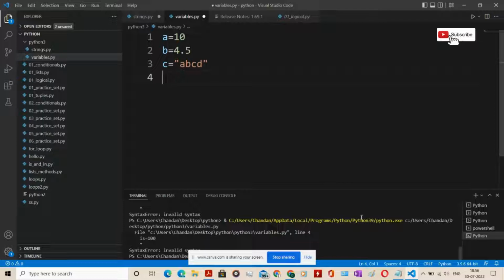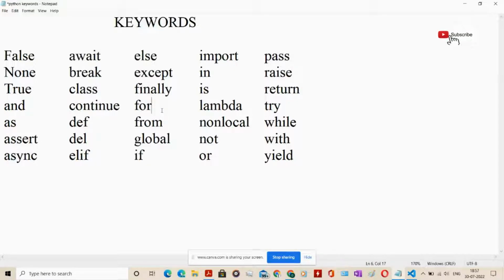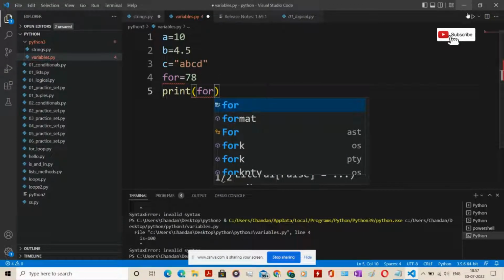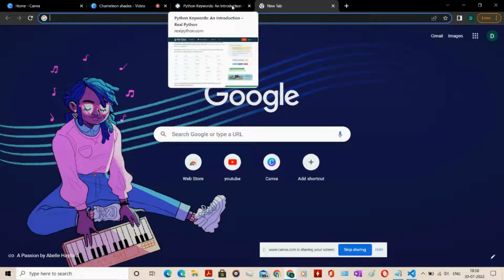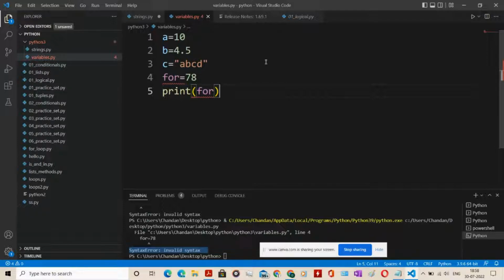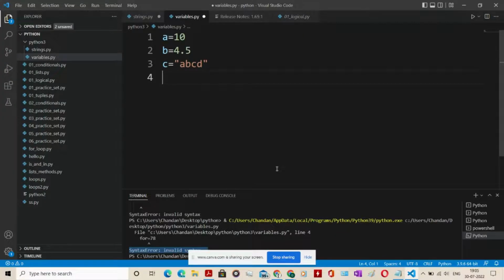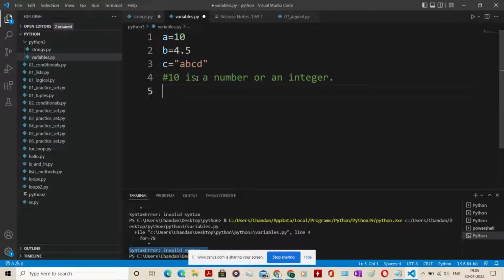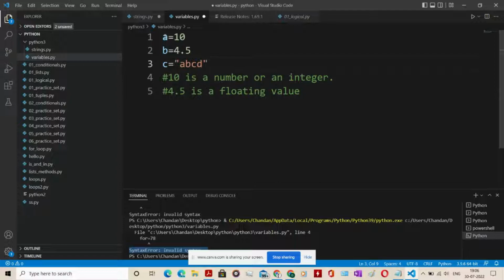Python course for beginners | Variables and datatypes in python | Chameleon Shades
In this video I have posted about variables and datatypes in the python programming language...